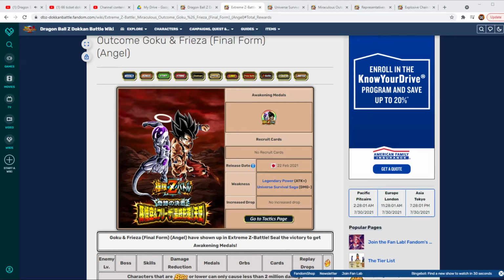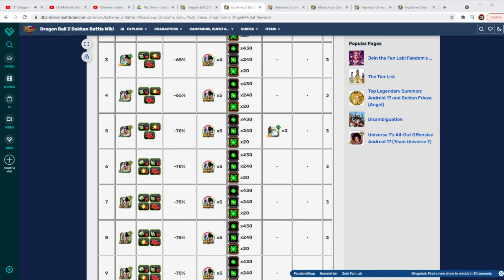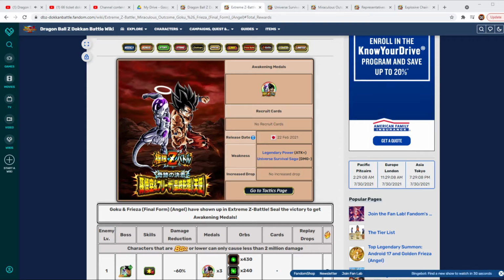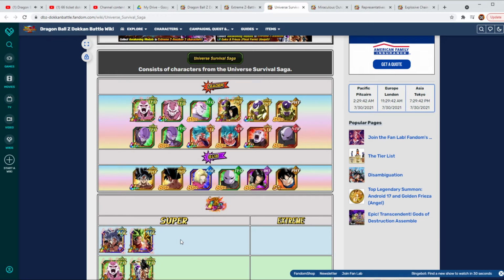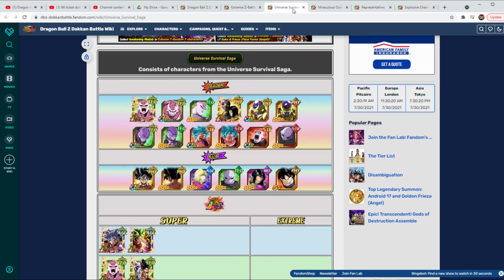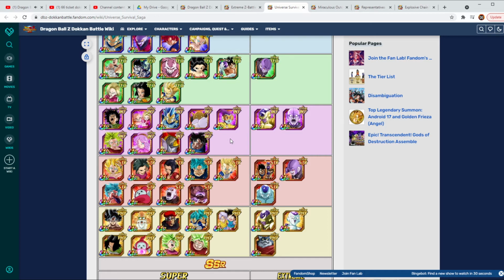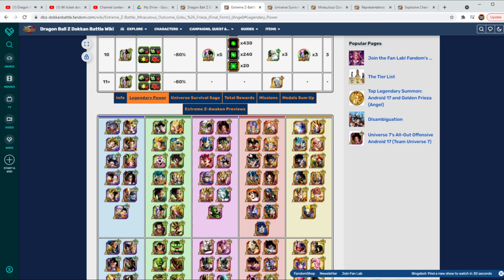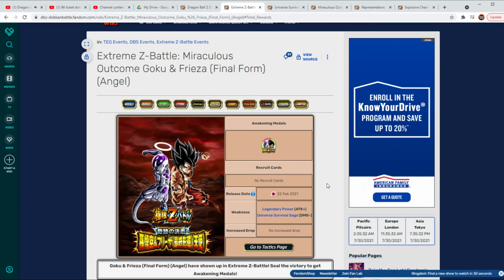Team Building How to beat Goku & Frieza EZA on GLOBAL Dragon Ball Z Dokkan Battle 6 Year Anniversary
Hey Everyone and WELCOME to Darkson Gaming, my name is Chris and on today's video we take a look at the new EZA LR for Goku and Frieza's level.